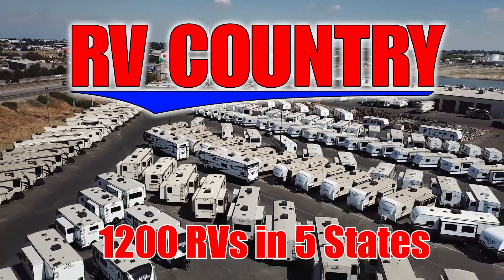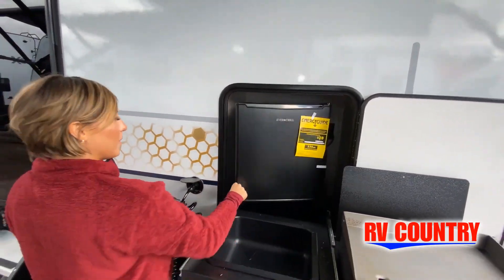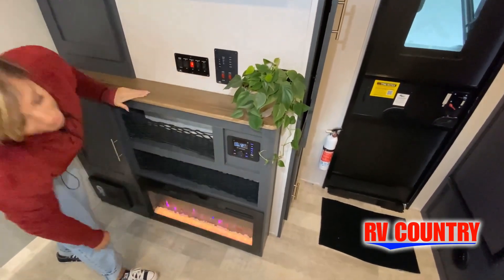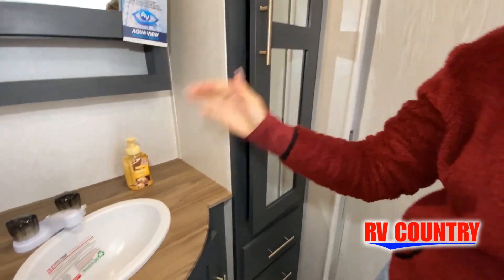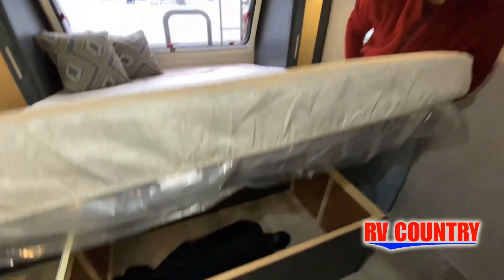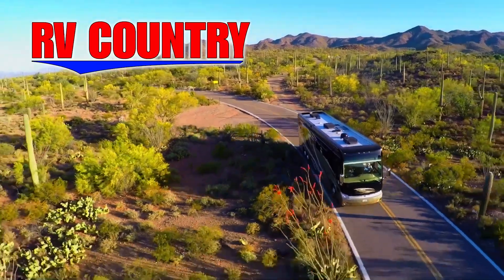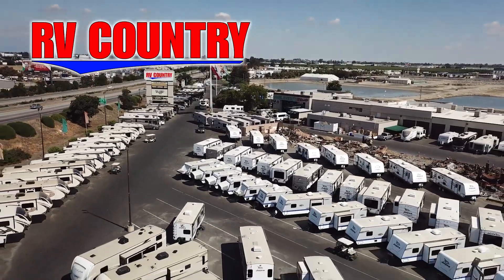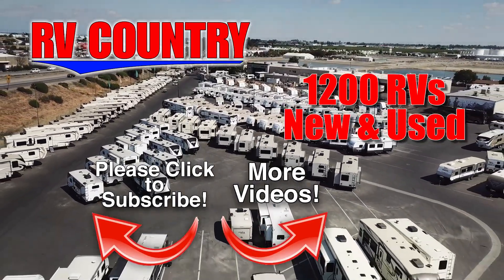Forest River-R-Pod-RP-202 - by RV Country of Fresno CA, Mesa AZ, Fife WA, Mt. Vernon WA, Coburg OR,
Forest River-R-Pod-RP-202 - by RV Country of Fresno CA, Mesa AZ, Fife WA, Mt. Vernon WA, Coburg OR, Laughlin NV
Forest River R-Pod travel trailer RP-202 highlights:
Walk-Through Bath
Rear Kitchen
Booth Dinette
RV Queen Bed
Front Windshield
Outside Kitchen
A private bedroom with a walk-around RV queen bed, a walk-through bathroom, and an outside kitchen are a few of the features that you are sure to want in your next RV! You can rest comfortably each night, plus all your clothing can be stored in the dual wardrobes to keep everything tidy. Everyone will stay clean with the full bathroom only steps away, and there is linen storage as well. The main living and kitchen area offers a dinette slide that can also sleep one more camper. The rear kitchen provides everything you will need, plus the outside kitchen gives you more choices. Step inside to start planning your weekend trip!
The Forest River R-Pod travel trailer is an excellent choice for lightweight towing and accommodating amenities! There are some enticing inclusions for the R-Pod, like the Azdel composite panels that will completely withstand water damage and the central vacuum system that will make it easy to clean up messes. The R-Pod has the largest refrigerator in its class, and there is also a black glass entrance door that enhances the sleek look of the stylish exterior. The R-Pod has been prepped for a solar panel and a back-up camera, and it also comes with an independent suspension torsion axle for a smooth ride to the campsite.